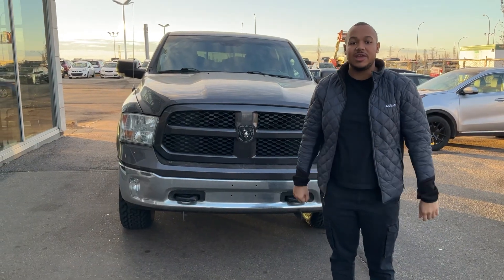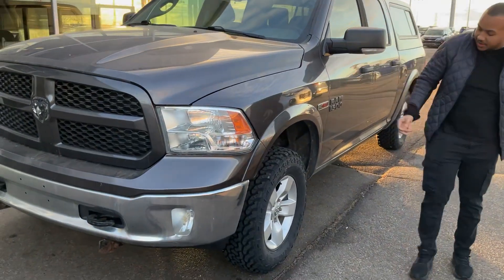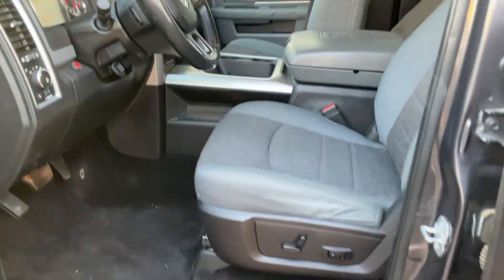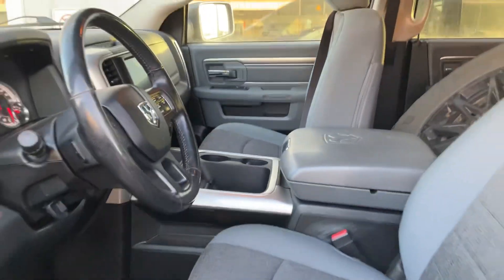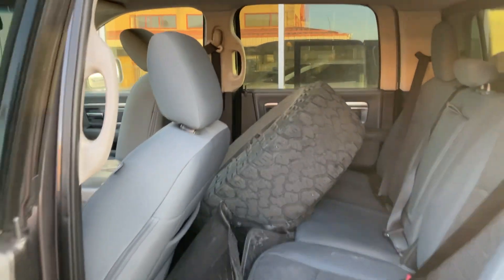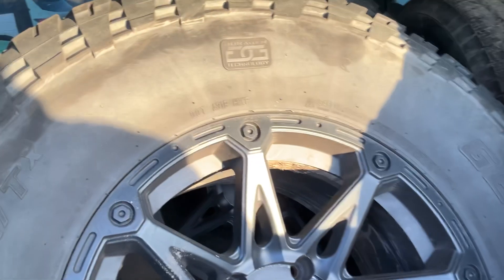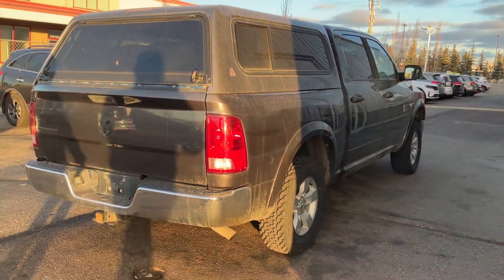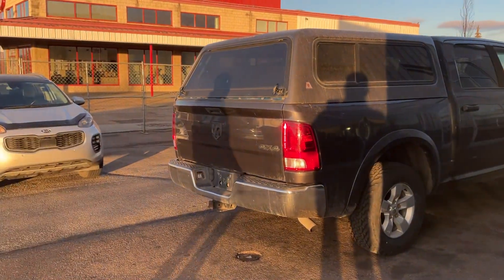16 ram for mchael